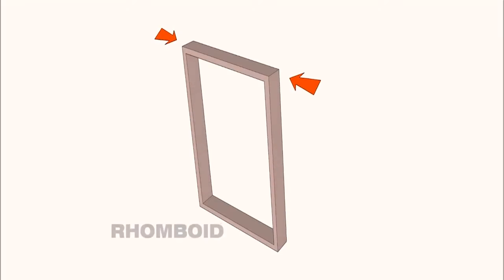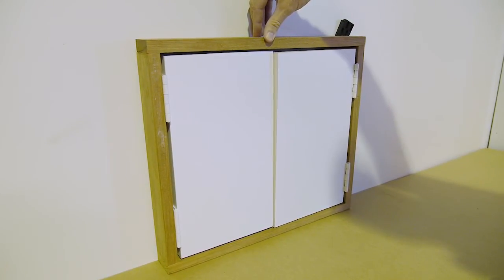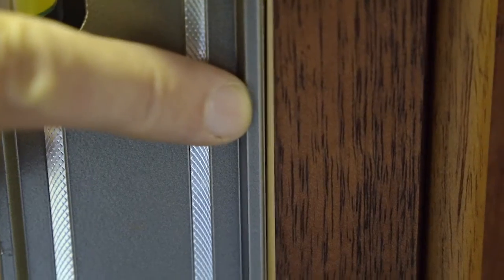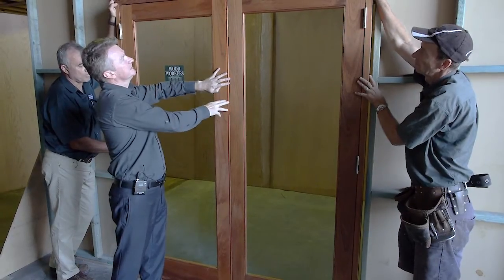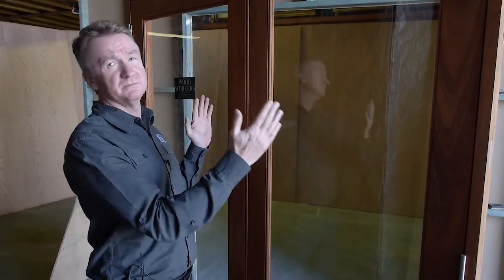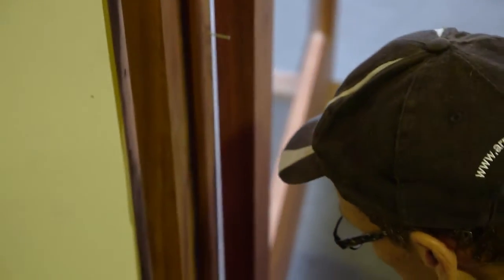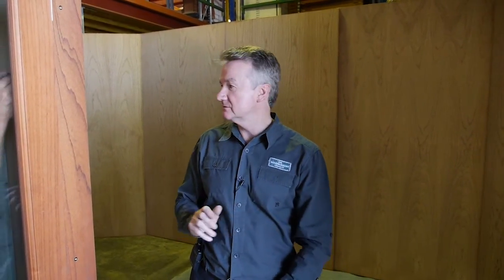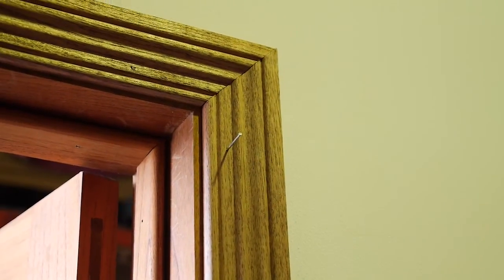how to install a timber frame - by The Woodworkers Company